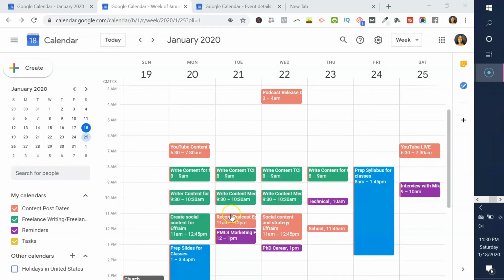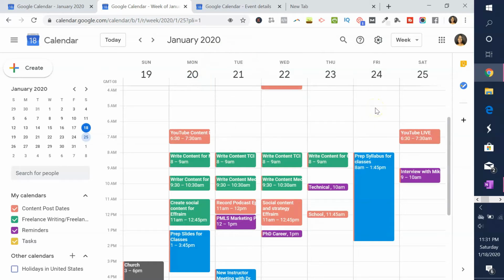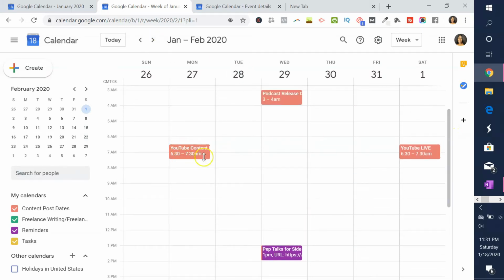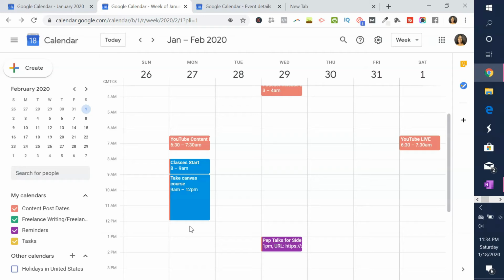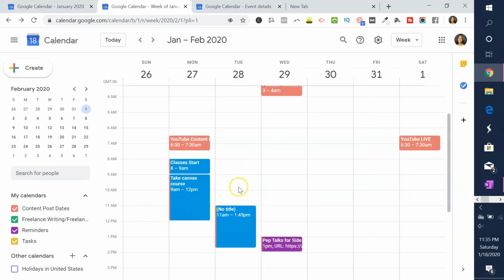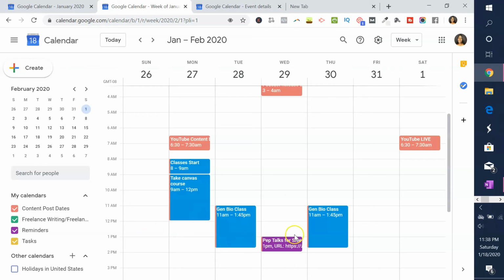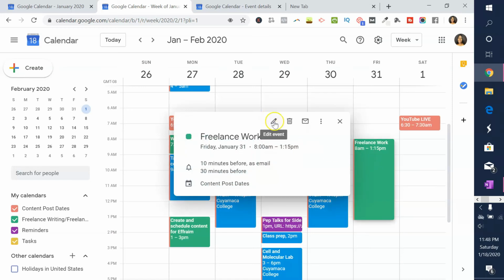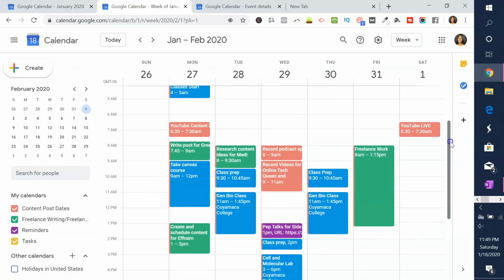How I plan my week with TIME BLOCKING and GOOGLE CALENDAR | HOW TO PLAN YOUR WEEK GOOGLE CALENDAR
HOW TO PLAN YOUR WEEK GOOGLE CALENDAR - PLAN WITH ME! How I plan my week with time blocking and Google Calendar
In this week's video, I show you how I plan my week & time block to get everything done. Here's how to get more done with calendar blocking.

In today's video, I am taking you behind the scenes to show you how I used time blocking and Google Calendar to plan my week. Plan with me!

Make a living as a writer: **Want to start your own freelance business?

MY NON-FICTION BOOKS
Endless Clients - The exact strategy that helped me make $13,000 in side income as a freelancer in 2017

Become A Social Media Manager - 30 days to planning and launching a profitable social media manager business

FICTION
NEW LOVE ON THE LAKE (An inspirational romance book)

This means if you click through a link and purchase something, I will get a commission for referring you to the product AND it will be at no extra cost to you.

You are under no obligation to use these links however it helps me keep the lights on at home so...thank you if you do use them!

Thrive Landing Pages for building an email list: Thrive Architect

Join my FREE Facebook Community for other motivated solopreneurs like yourself

Come say hello on FB and Instagram!